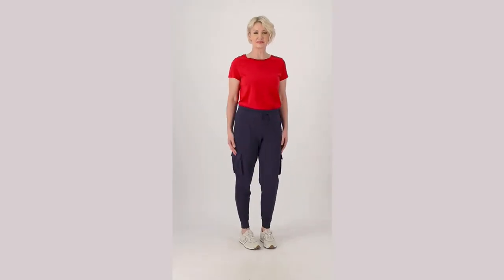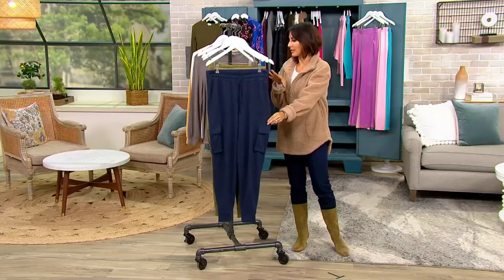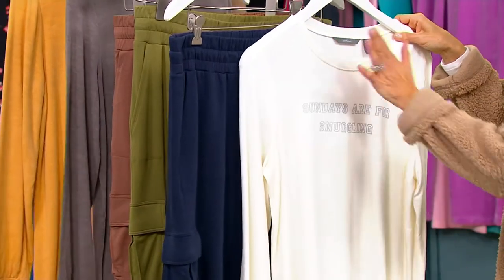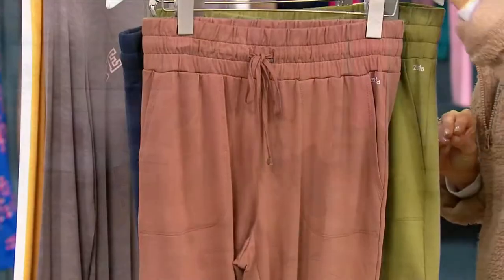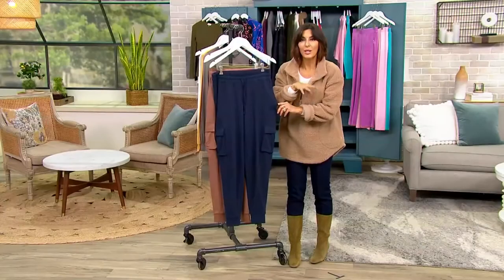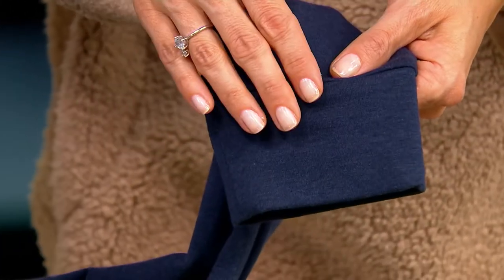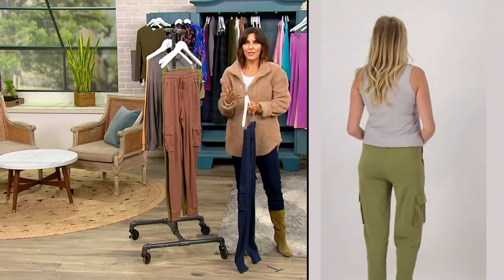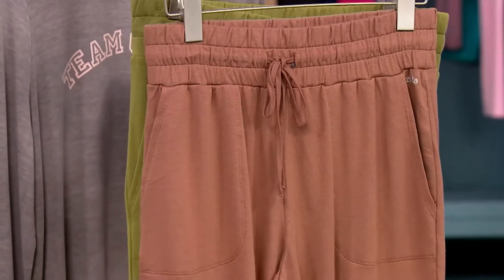zuda Z-Knit Cargo Jogger on QVC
zuda Z-Knit Cargo Jogger

When jeans feel too stiff and leggings too tight, these cozy joggers do the trick. From zuda&reg;.